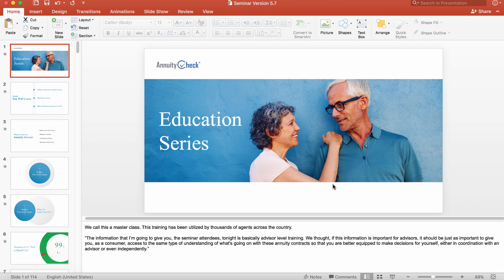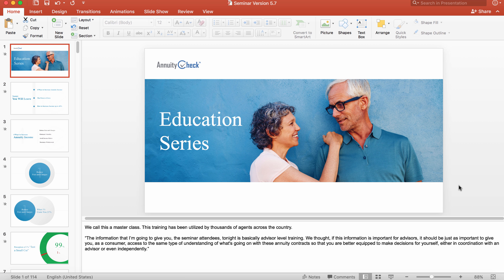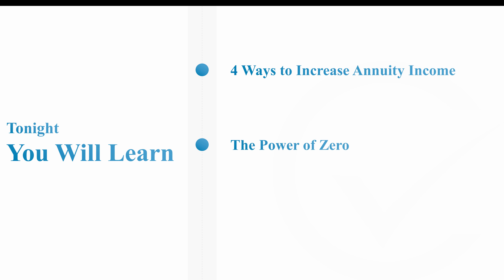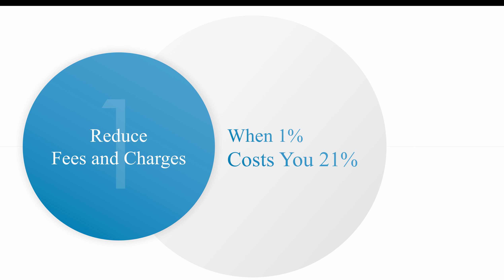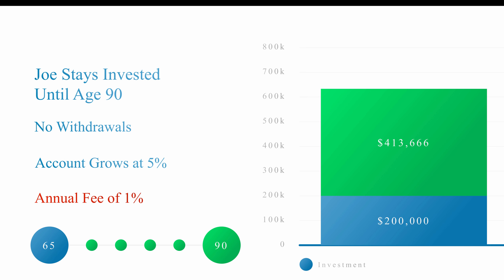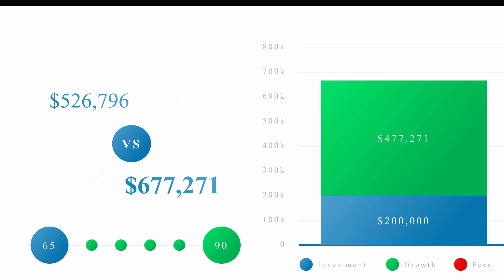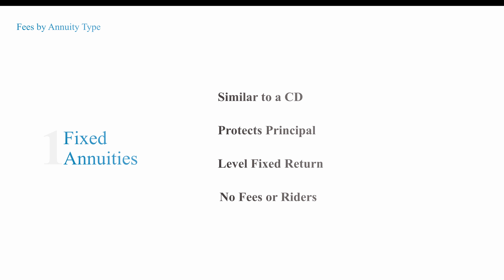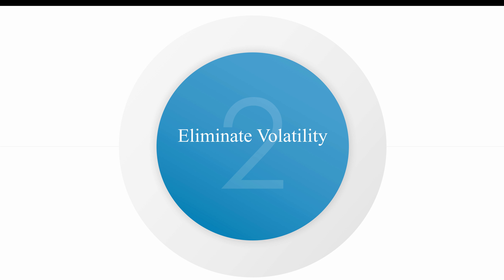AnnuityCheck Seminar Part 1/4: Introduction + Fees & Charges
Steve covers the first section of the AnnuityCheck Seminar Powerpoint. Purchase it for yourself at AnnuityCheck.com/Resources

Create a Seminar at AnnuityCheck.com/Seminar